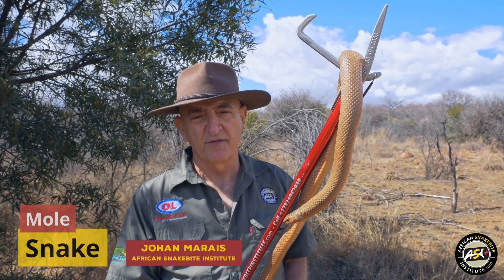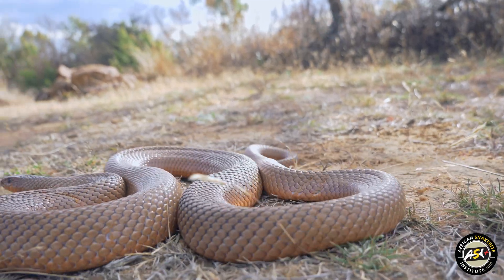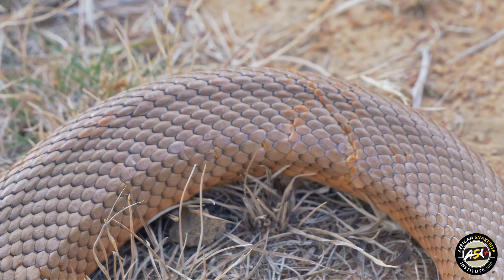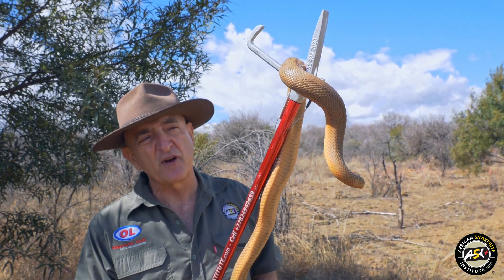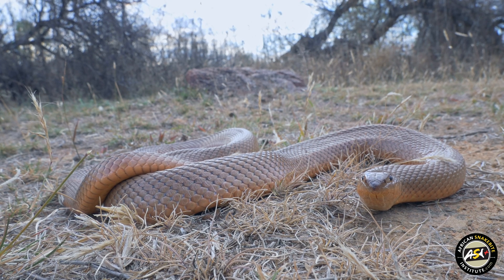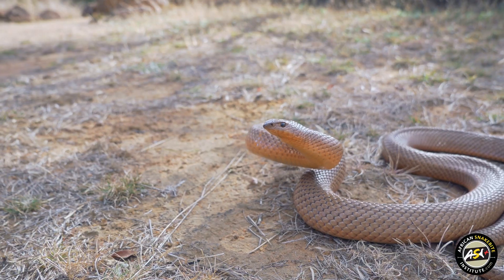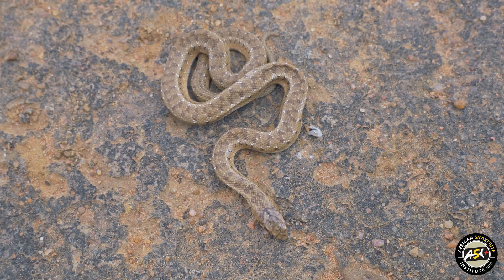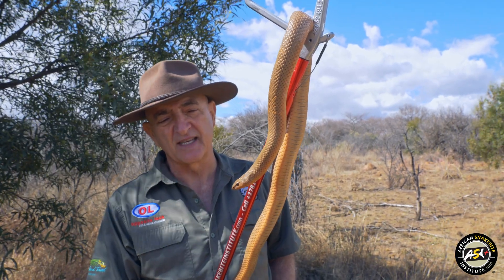More on the Mole Snake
The Mole Snake (Pseudaspis cana) is a muscular day-active snake that spends much of its time down rodent burrows in search of food. It is widespread and occurs throughout most of southern Africa. It is frequently encountered in the Cape, and grasslands of South Africa but not seen commonly elsewhere in the Africa.

Individuals vary from black to dark brown, medium brown, light brown or even brick red, while the juveniles have bold patterned markings.

This snake is not venomous but does have pin-sharp teeth and is capable of quite serious bites that may even require stitches. Mole Snakes are often confused with the Cape Cobra and the venomous stiletto snake even though it does not resemble them.